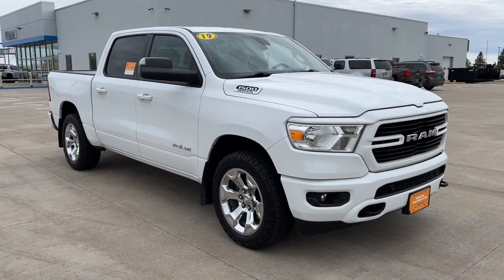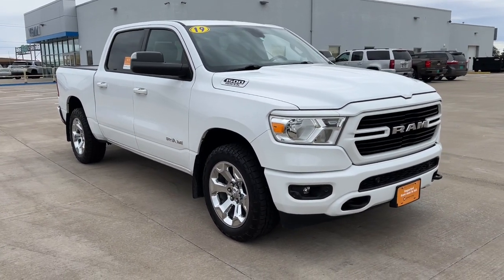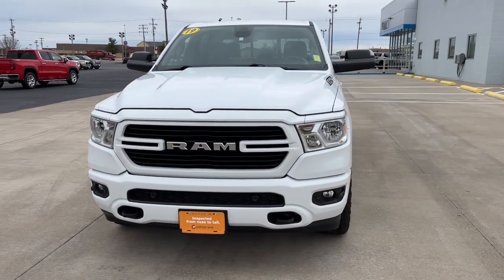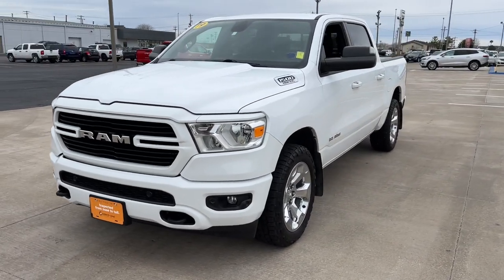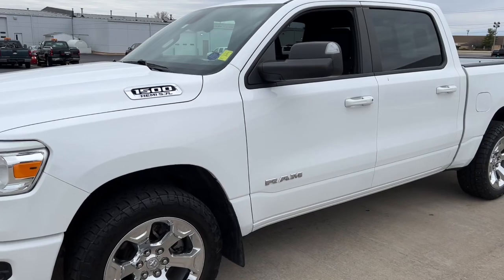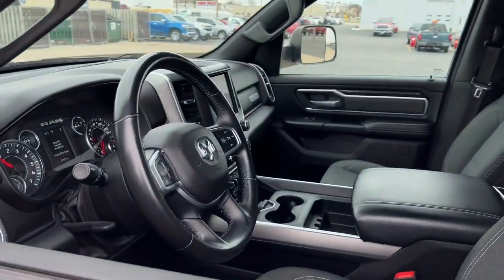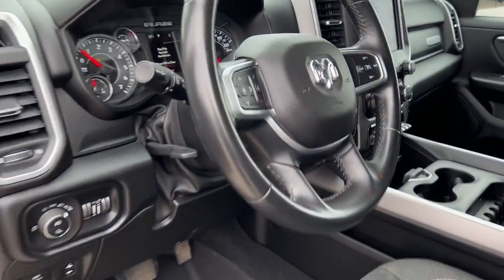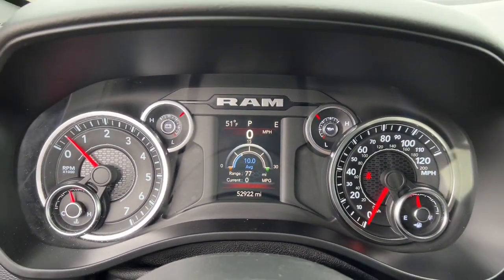2019 Ram 1500 Quad Cities, Peoria, Burlington, Iowa, Moline, Galesburg, IL 21229XA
Bright White Clearcoat Used 2019 Ram 1500 available in Galesburg, Illinois at Yemm Chevrolet Buick. Servicing the Quad Cities, Peoria, Burlington, IA, Moline, Galesburg
 area.
2019 Ram 1500 Big Horn/Lone Star - Stock#: 21229XA - VIN#: 1C6SRFFT9KN599139

2195 N. Henderson St

**One Owner**, *Local Trade*, *Bought Here*, Four Wheel Drive / 4WD, Backup Camera, Remote Start, Apple CarPlay & Google Android Auto Smartphone Capabilities, Rear Power Sliding Window, 20X9.0 Aluminum Chrome Clad Wheels, ParkSense FR/RR Park Assist w/Stop, Rain Brake Support, Ready Alert Braking, 2nd Row In Floor Storage Bins, Integrated Voice Command w/Bluetooth, Locking Tailgate, 3 Rear Seat Head Restraints, 4 Way Front Headrests, Auto-Dimming Rear-View Mirror, Big Horn IP Badge, Big Horn Level 1 Equipment Group, Black Interior Accents, Body Color Front Bumper, Body Color Rear Bumper w/Step Pads, Brake assist, Bucket Seats, Center Console Parts Module, Class IV Receiver Hitch, Cluster 3.5 TFT Color Display, Deluxe Cloth Bucket Seats, Electronic Stability Control, Exterior Mirrors Courtesy Lamps, Exterior Mirrors w/Memory, Exterior Mirrors w/Supplemental Signals, Foam Bottle Insert (Door Trim Panel), Front fog lights, Front Seat Back Map Pockets, Grille B/Color Outline 1 Texture 2, HomeLink Universal Garage Door Opener, Low tire pressure warning, Manual Adjust 4-Way Front Passenger Seat, ParkView Rear Back-Up Camera, Power 4-Way Driver Lumbar Adjust, Power 8-Way Driver Seat, Power Adjustable Pedals, Power Black Trailer Tow Mirrors, Power Heated Fold Away Mirrors, Power Heated Fold-Away Mirrors, Power-Folding Mirrors, Protection Group, Quick Order Package 25Z Big Horn/Lone Star, Radio: Uconnect 4 w/8.4 Display, Rear 60/40 Folding Seat, Rear Dome w/On/Off Switch Lamp, Rear Power Sliding Window, Rear Window Defroster, Single Disc Remote CD Player, SiriusXM Satellite Radio, Speed control, Sport Appearance Package, Steering Wheel Mounted Audio Controls, Sun Visors w/Illuminated Vanity Mirrors, Telescoping steering wheel, Tilt steering wheel, Tow Hooks, Traction control, Trailer Brake Control, Trailer Tow Group, Trailer Tow Mirrors, Trip computer, Wheels: 20 x 9 Aluminum Chrome Clad.brbrCertified. CARFAX One-Owner.brbr2019 Ram 1500 4D Crew Cab Big Horn/Lone Star 4WD HEMI Bright White Clearcoat HEMI 5.7L V8 Multi Displacement VVT 8-Speed Automatic 4WDbrbrFCA US Certified Pre-Owned Details:brbr  * Warranty Deductible: $100br  * Roadside Assistancebr  * Powertrain Limited Warranty: 84 Month/100,000 Mile (whichever comes first) from original in-service datebr  * 125 Point Inspectionbr  * Limited Warranty: 3 Month/3,000 Mile (whichever comes first) after new car warranty expires or from certified purchase datebr  * Vehicle Historybr  * Includes First Day Rental, Car Rental Allowance, and Trip Interruption Benefits. SiriusXM 3 month trial subscription.br  * Transferable WarrantybrbrbrYemm gives you MORE value than other dealerships with the Yemm Advantage Program! -New Vehicles receive 1 Year / 15,000 mile Dent & Ding Coverage, Tire & Wheel Coverage and Key Protection Coverage for FREE! -Pre-owned Vehicles under 97,000 miles receive a 2 Year / 100,000 mile Powertrain Warranty for FREE! Pre-owned Vehicles with 97,000 to 150,000 miles receive a 3 month / 3,000 mile Powertrain Warranty for FREE! Some exclusions apply, Vehicles 10 Years and older do not qualify. Call us for details!brbrAwards:br * Motor Trend Automobiles of the year * 2019 KBB.com 10 Best Road Trip Cars * 2019 KBB.com Best Auto Tech Awards * 2019 KBB.com 10 Favorite New-for-2019 Cars * NACTOY 2019 North American Truck of the YearbrbrCall us at . Visit us at 2195 N. Henderson St. Galesburg, IL. Conveniently located on Highway 34. The Yemm family has been serving the automotive needs of Central Illinois & Eastern Iowa for almost 60 years. We've worked hard to cultivate a welcoming family-owned atmosphere, and we feel proud to offer assistance to Galesburg and surrounding communities. When working with our knowledgeable and outgoing team, you discover a friendly and positive experience!
Big Horn Level 1 Equipment Group,Protection Group,Quick Order Package 25Z Big Horn/Lone Star,Sport Appearance Package,Trailer Tow Group,9 Amplified Speakers w/Subwoofer,AM/FM radio,GPS Antenna Input,Radio data system,Radio: Uconnect 3 w/5 Display,Radio: Uconnect 4 w/8.4 Display,Single Disc Remote CD Player,SiriusXM Satellite Radio,Air Conditioning,Rear Window Defroster,Exterior Mirrors w/Memory,HomeLink Universal Garage Door Opener,Power 8-Way Driver Seat,Power steering,Power windows,Rear 60/40 Folding Seat,Rear Power Sliding Window,Remote keyless entry,Traction control,4-Wheel Disc Brakes,ABS brakes,Body Color Rear Bumper w/Ste